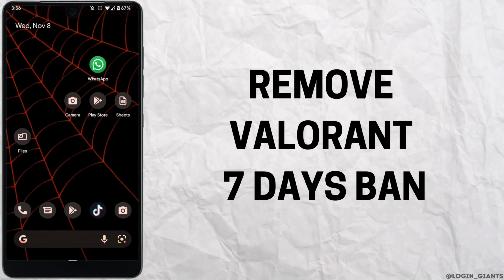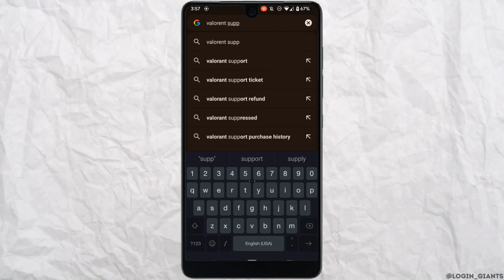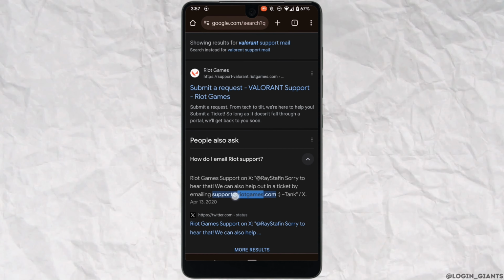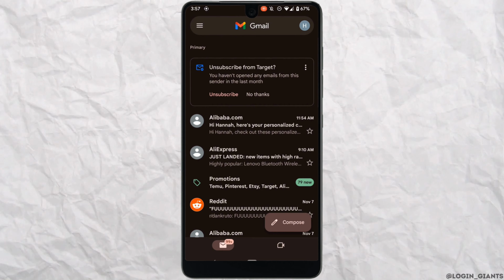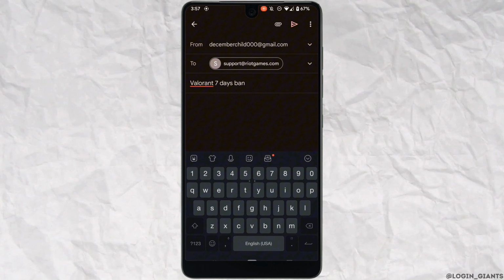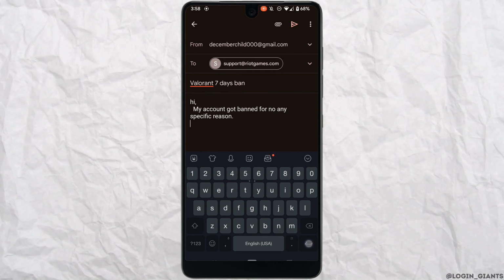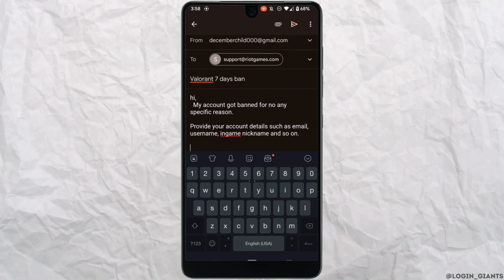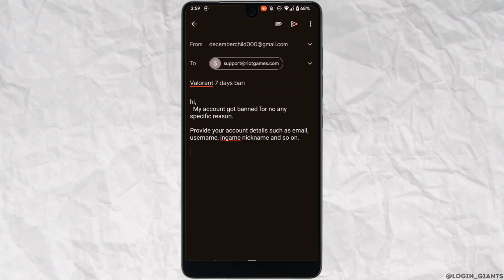How To Remove 7 Days Ban in Valorant | 2023 LATEST GUIDE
🎮 Lift Your 7-Day Ban in Valorant with Our 2023 Expert Guide!

Facing a 7-day ban in Valorant can be frustrating, but don't worry! Our latest 2023 guide is here to help you navigate the process of getting your ban lifted. Whether it's a misunderstanding or a minor infraction, we've got the insights you need to get back into the game.

In this tutorial:
0:00 - Introduction
0:05 - Step-by-Step Guide to Removing Your 7-Day Ban in Valorant

Time is precious, especially in the world of gaming. Our guide is designed to be quick and effective, ensuring you spend less time dealing with bans and more time enjoying Valorant.

Follow our easy-to-understand steps to successfully remove your 7-day ban in Valorant. Stay updated with the latest methods and get back to your game in no time!